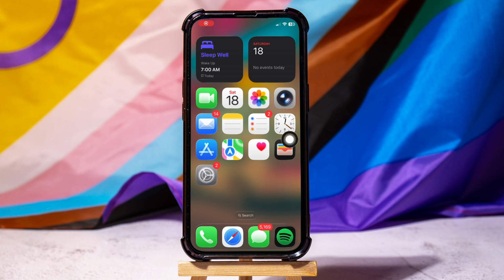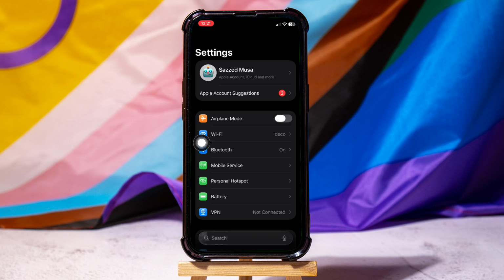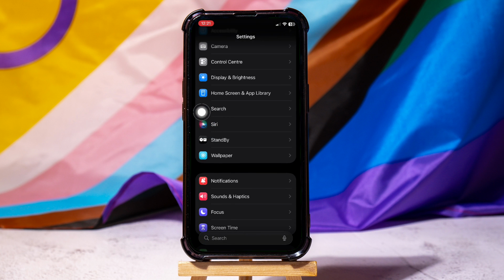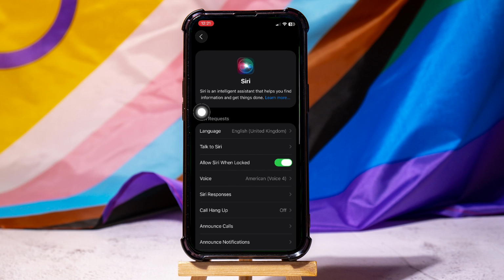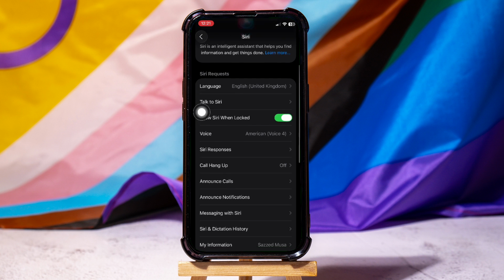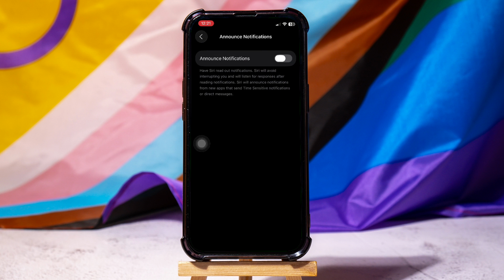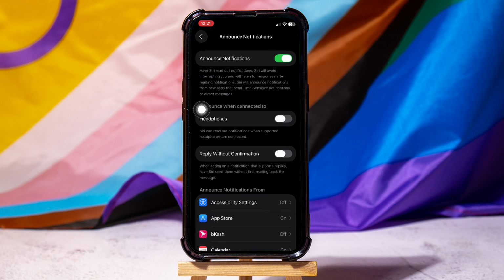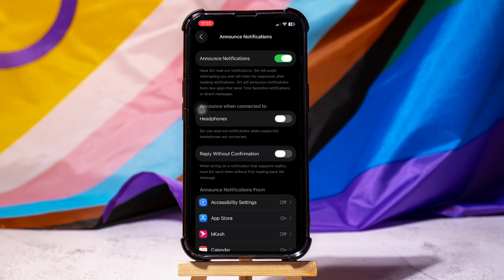How to Make Siri Announce Notifications on iPhone 2026 (Step-By-Step Tutorial)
In this video, I'll show you exactly how to set up Siri to announce your notifications on iPhone, making it easier to stay updated without constantly checking your screen. You'll discover how to enable this helpful accessibility feature that reads your messages, emails, and app notifications out loud through your AirPods, headphones, or speaker. We'll cover the step-by-step process to access the Announce Notifications settings, customize which apps can speak their alerts, and adjust the timing and voice options to fit your preferences. I'll also walk you through how to set up different announcement settings for when you're wearing headphones versus when your phone is connected to CarPlay or other audio devices. This feature is perfect for staying connected while driving, working out, or when your hands are busy with other tasks. By the end of this tutorial, you'll have Siri seamlessly reading your important notifications so you never miss what matters most.